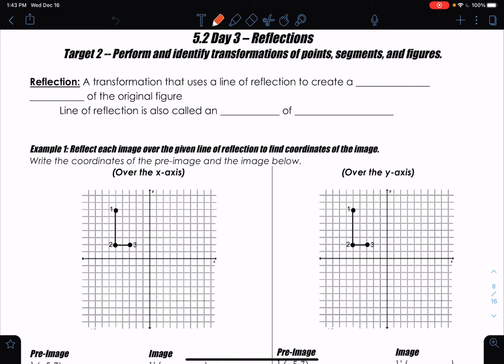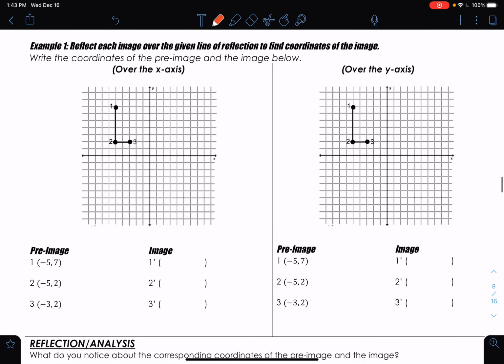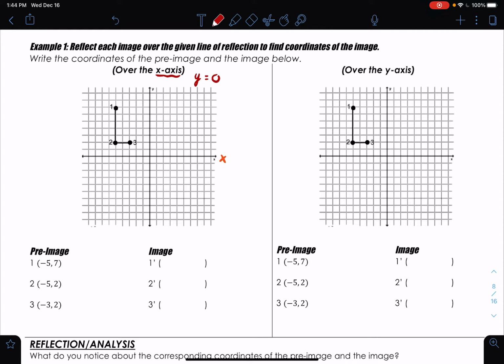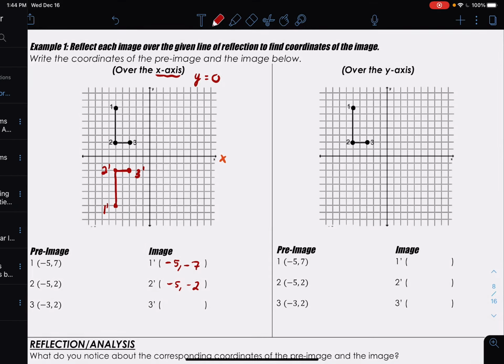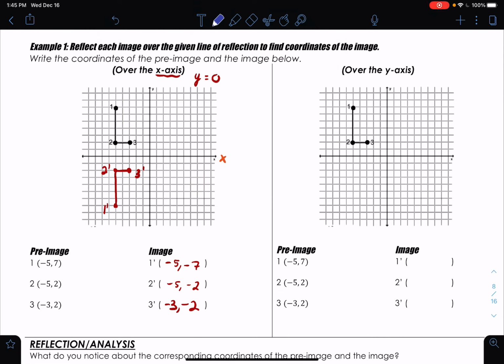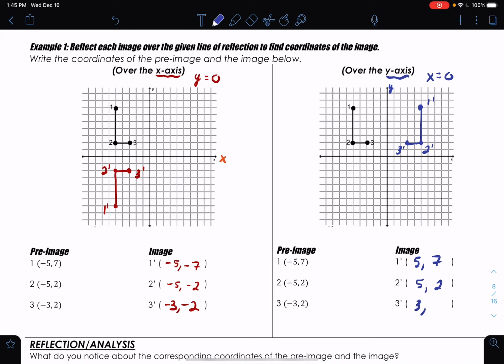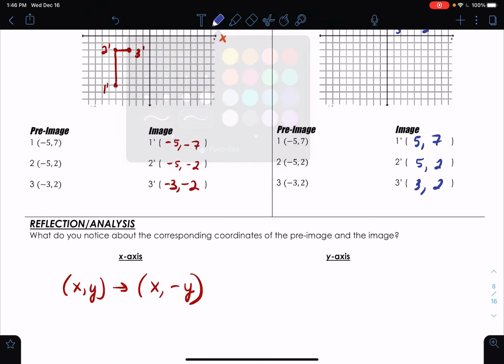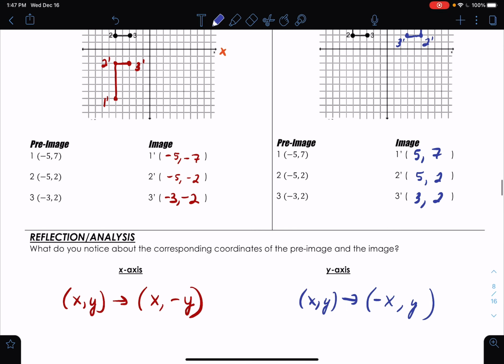Reflections (5.2 Day 3) Pt. 1